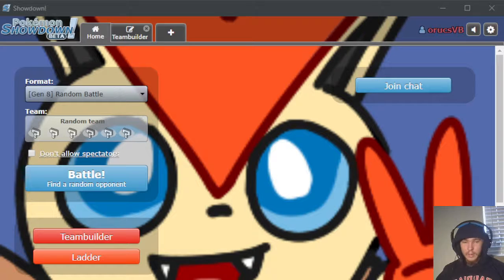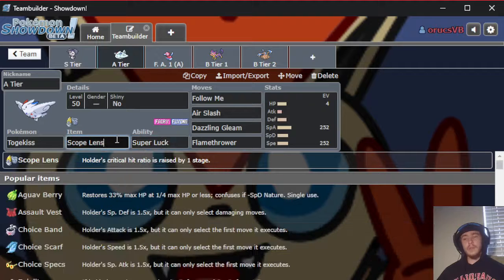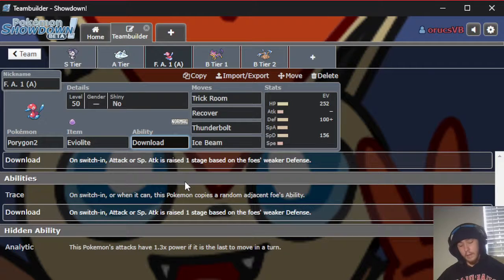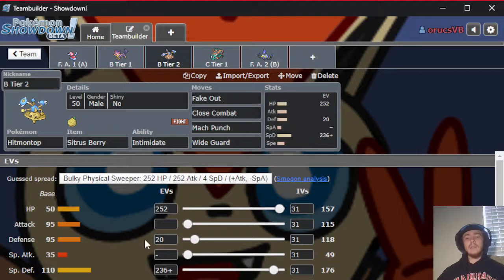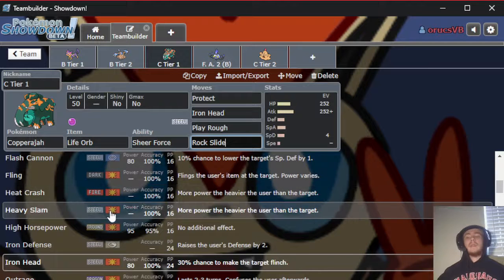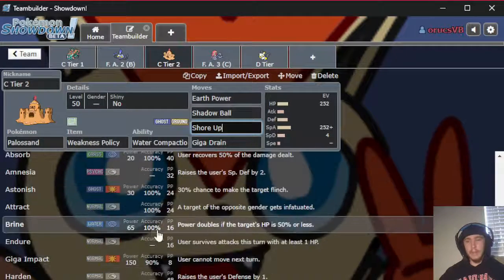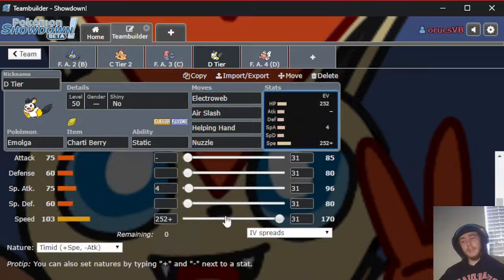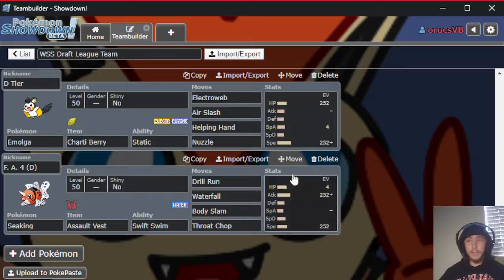WSS Draft League Team Introduction